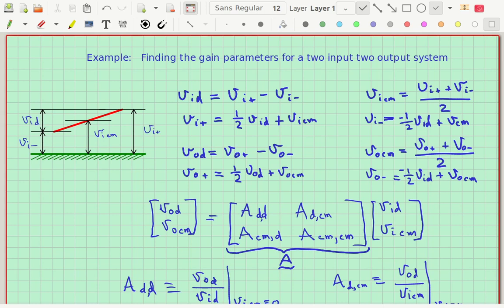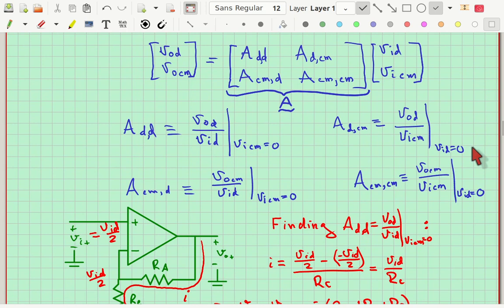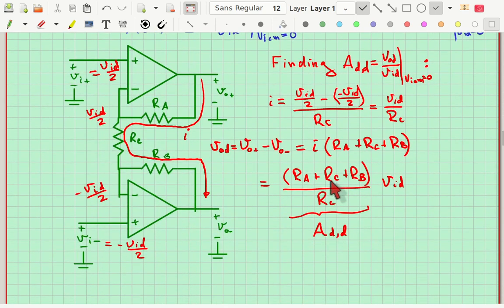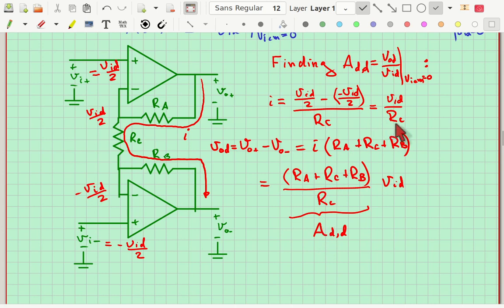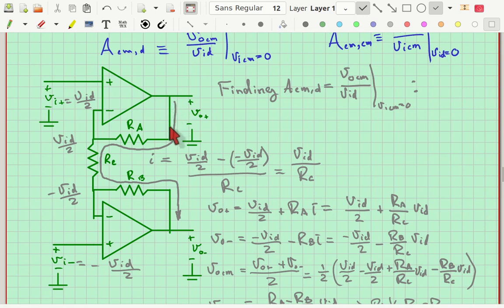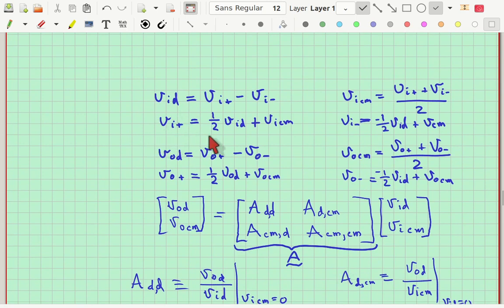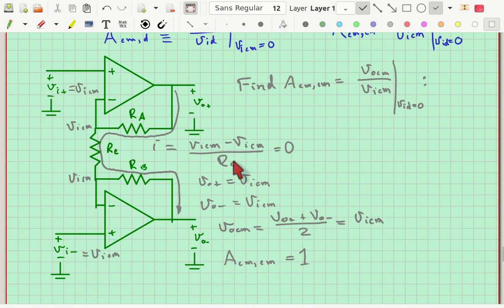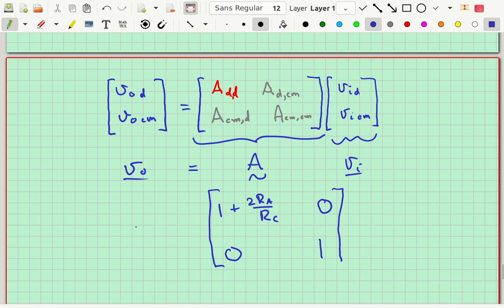Computing the voltage gains for a two input two output amplifier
This is an example calculation for a two input, two output voltage gain matrix for the buffer stage of an instrumentation amplifier.